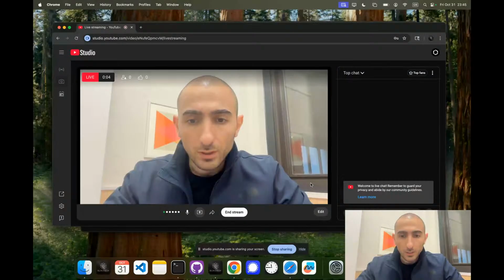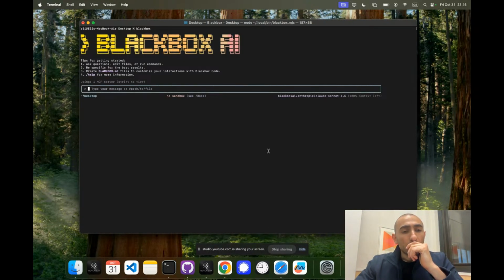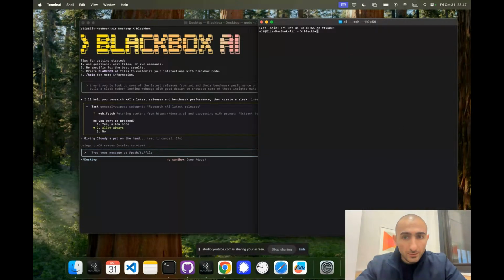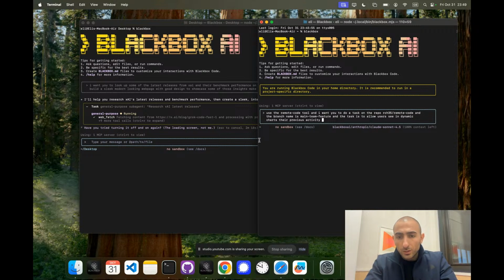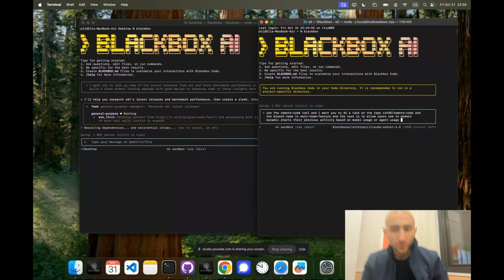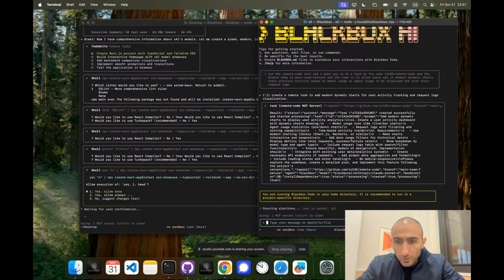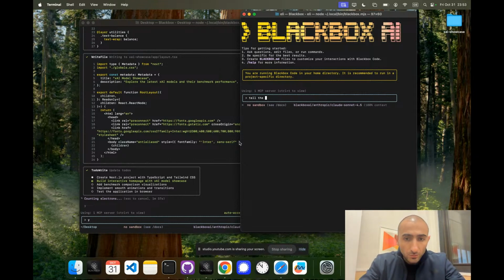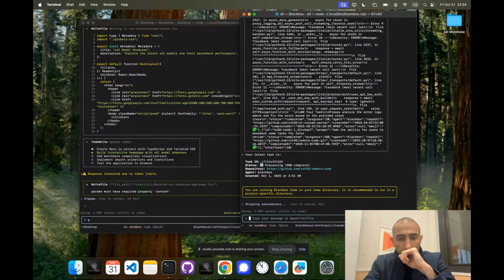BLACKBOX local CLI + MCP with Remote Agent Execution